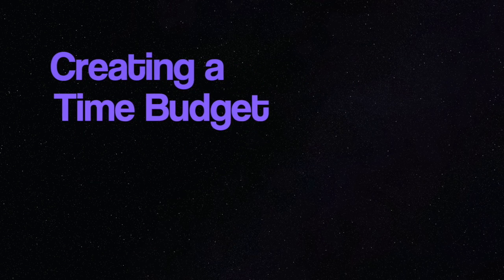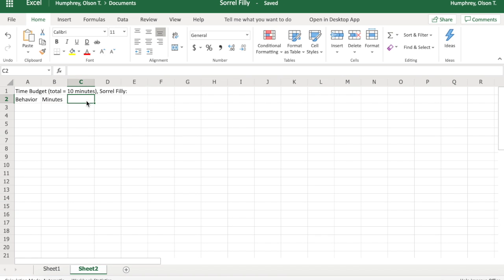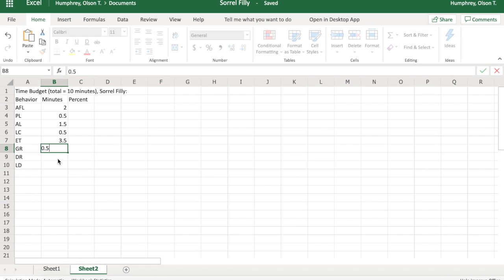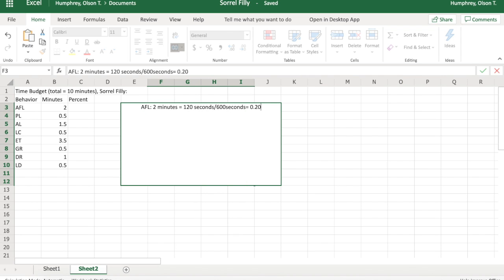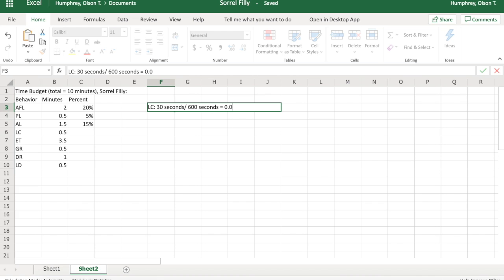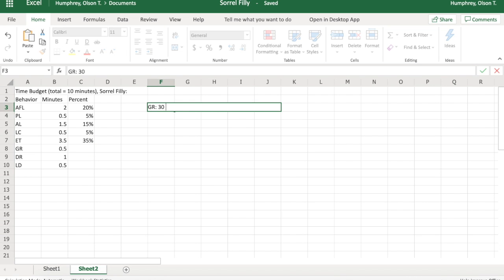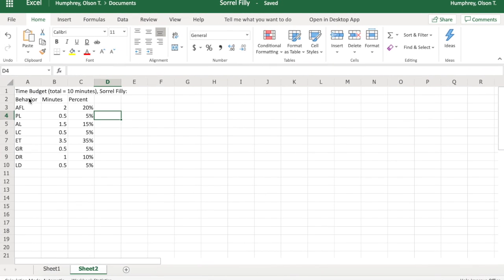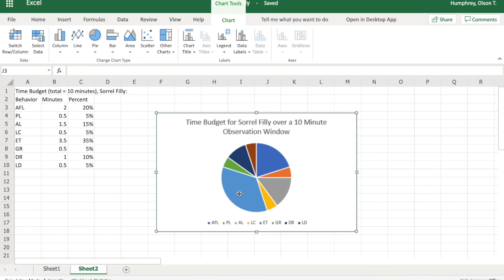Excel Online - Creating a Time Budget for Sorrel Filly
A quick tutorial on how to create a time budget table from an ethogram based on observations of a Sorrel Filly for 10 minutes.
The platform used: Microsoft Windows Excel Online